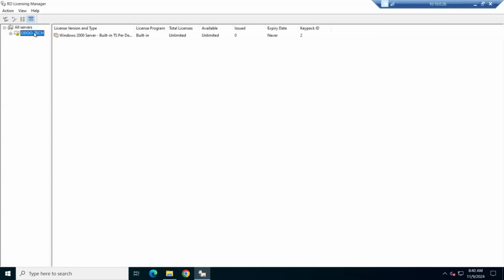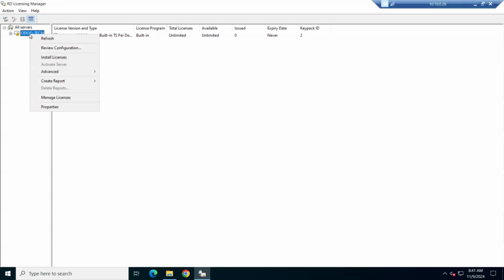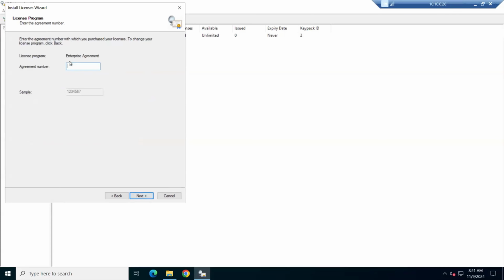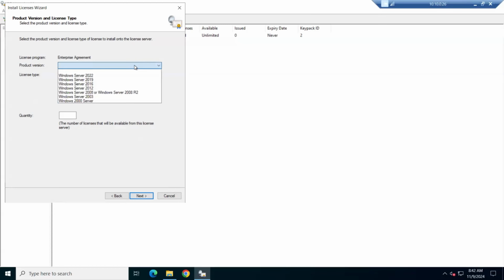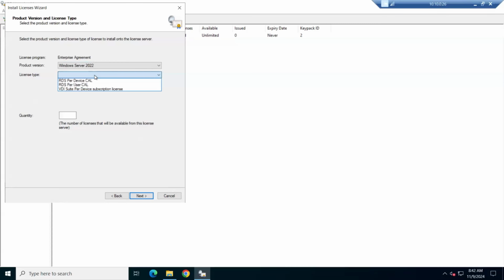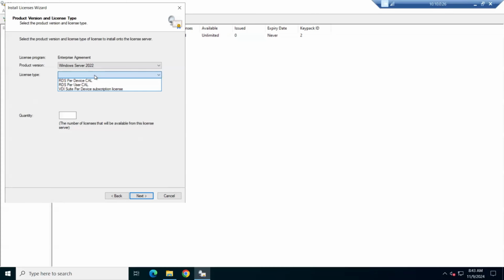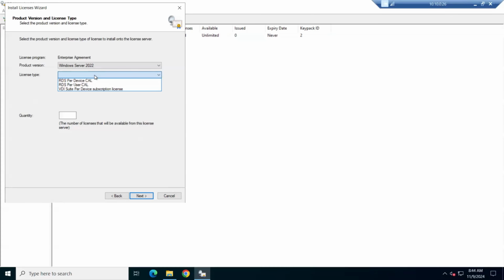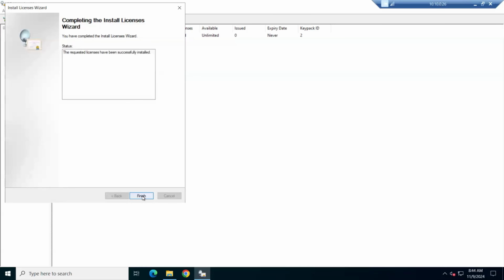03 How to Install and Configure Remote Desktop Services CAL Server 2022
Understand | Install | Configure | Implement | Manage | Monitor CAL

Deploy your Remote Desktop environment | Remote Desktop Services overview in
Windows Server

How to Set up a Remote Desktop Services Gateway Server in Windows Server 2022, 2019, or 2016

To install and configure Remote Desktop Services (RDS) on Windows Server 2022, you can follow these steps:
Log in to the RDS host as an administrator
Select Add roles and features
Choose Role-based or feature-based installation
Select a server
Choose Remote Desktop Services
Accept the defaults on the Select Features page
Select the Remote Desktop Session Host role
Accept the prompts to add additional features
Follow the prompts to finish the installation
Restart the Windows server
You can also configure a Connection Authorization Policy (CAP) and a Resource Authorization Policy (RAP). A CAP specifies who can connect to the RDS Gateway Server, and a RAP specifies which servers or computers authorized users can access.

Windows Server

How to Install RDS
remotedesktop Services Verification
activation Remote Desktop Services

How to Activate/License Remote Desktop Services Windows Server 2022

Standard Remote Desktop Services Deployment - Step by Step
How to Install and Activate the RDS Licensing Role and CALs on Windows Server 2019/2016
Windows Server CALs Explained

Remote Desktop Services roles

Here are some steps for deploying Remote Desktop Services (RDS):
Install the Remote Desktop Role:
Start Server Manager
Select Role-based or feature-based installation
Select a server
Select Remote Desktop Services
Select Installation Type:
Select Next
Select a server from the server pool
Select Existing Certificate:
Select Allow the certificate to be added to the Trusted Root Certificate Authorities certificate store on the destination computers
Click OK
Click Apply
Create users
Set up the firewall rules
Set up the license server in the domain
Add the server to the AD security group and register it as SCP
RDS works by hosting a pre-configured virtual machine (VM) on a centralized Windows server. The VM runs a configured operating system (OS) and applications. The Microsoft server shares resources with authorized users and runs the application.